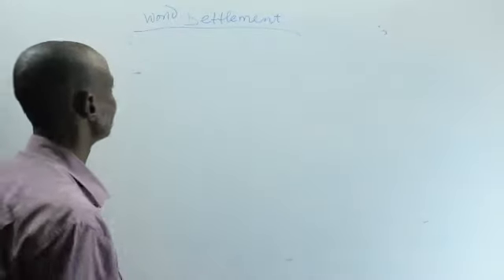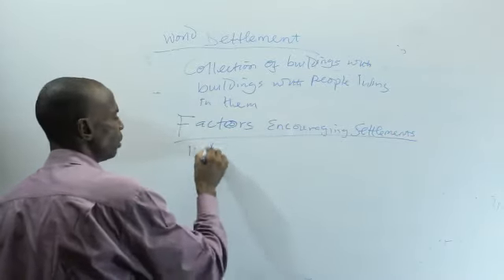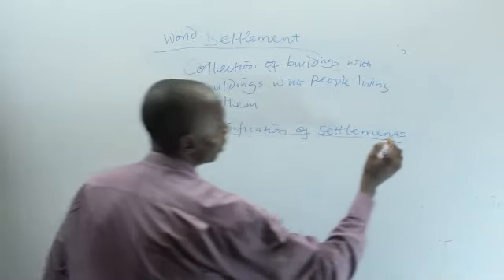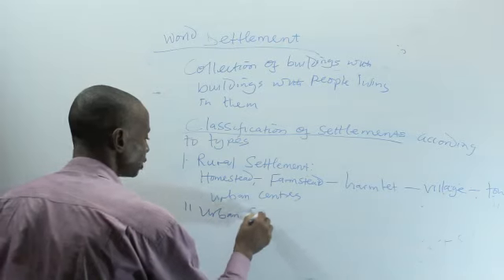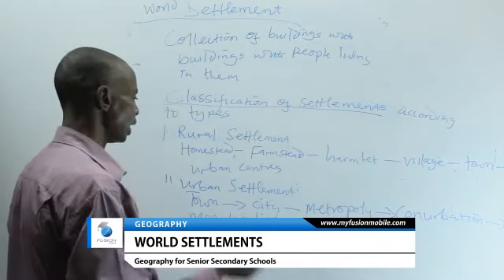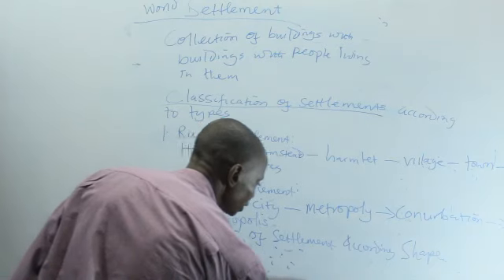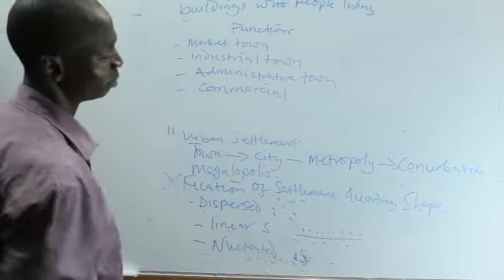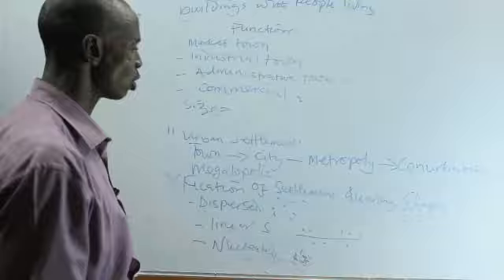Settlement (SS 2, JAMB Tutorial, WAEC, NECO, Post-UTME, NABTEB, etc)